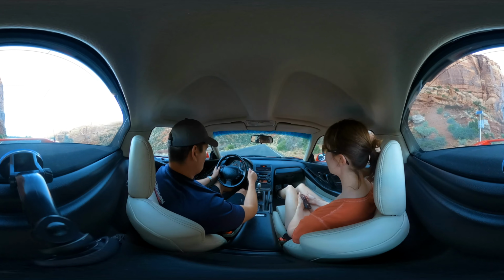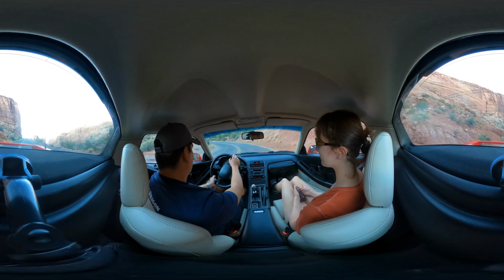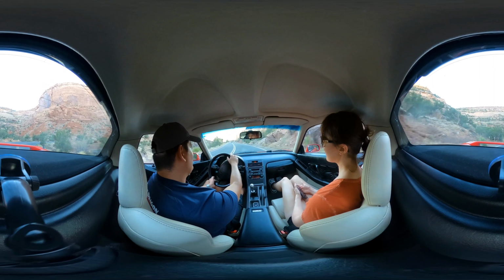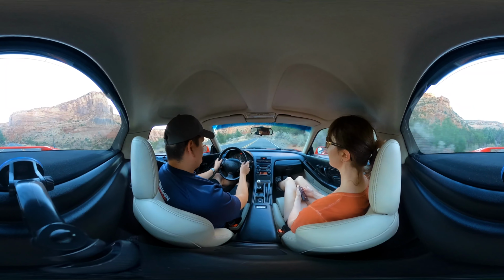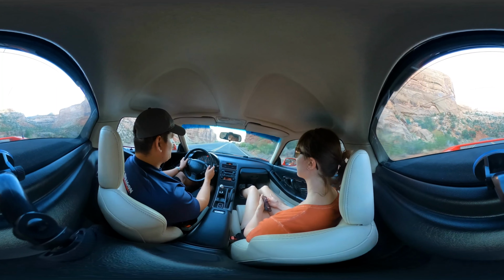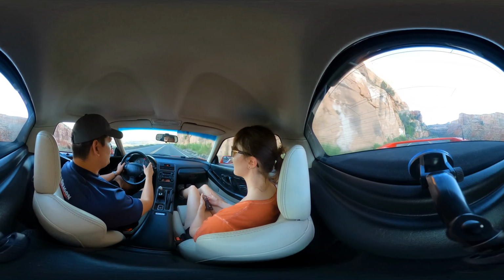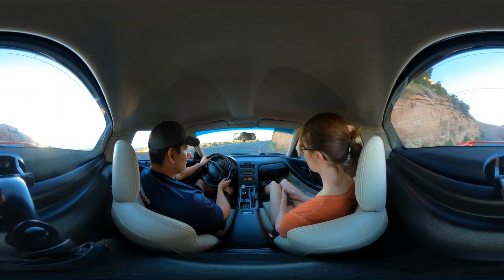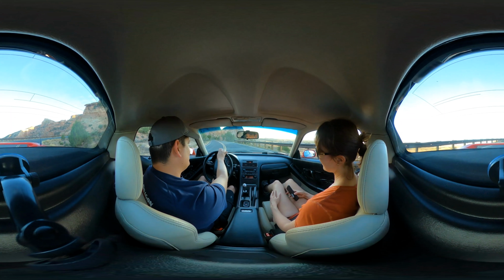[360° Video 4K] Exploring the Acura NSX Interior With Virtual Reality - First In USA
We had to do a 360° of the Acura NSX's interior. We take you guys inside a 1991 Acura NSX. It is a great car to drive and quite comfortable. We review a few of its features but the rest of the time we encourage you to look around and check everything out. These 360° VR videos are really cool but it takes time to make them and get the right. But then platforms downgrade the quality so you have to adjust it manually.

We are using a GoPro Max 360 to make these videos.